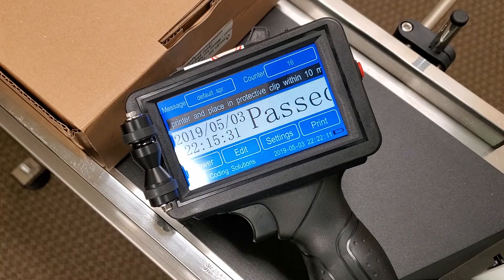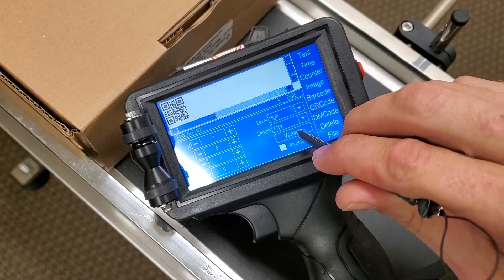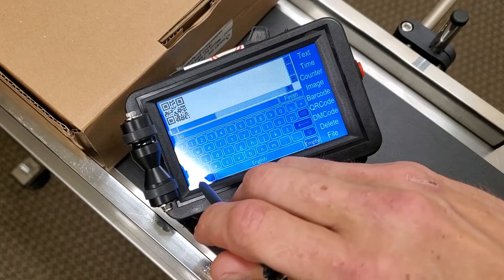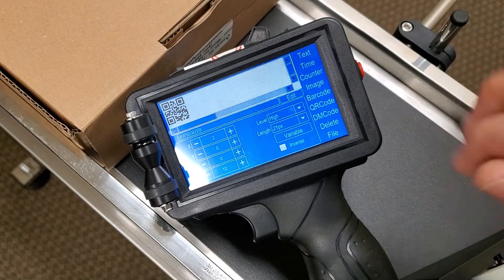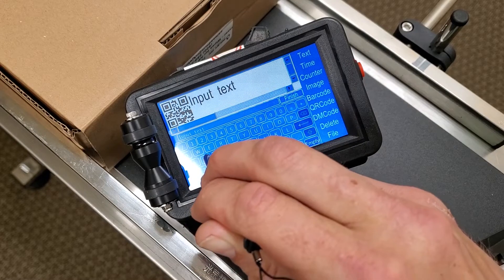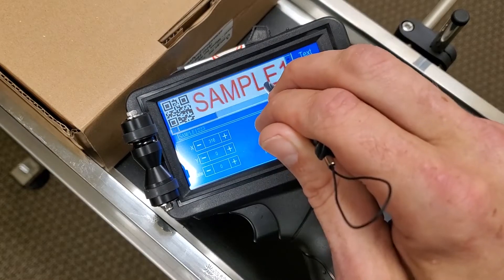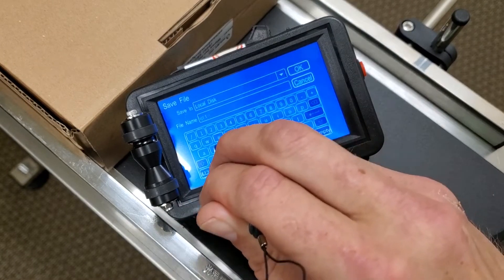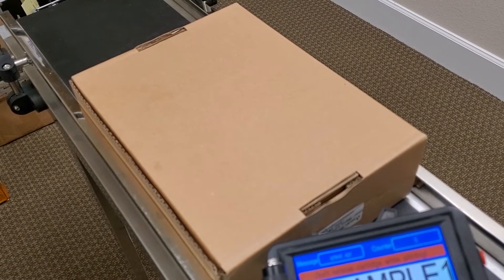Meenjet M6 - How to Create a QR Code with Counter Message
Learn how to create a message with QR code and counter.

The Meenjet M6 is a compact, handheld, all-in-one printer with controller and print head combined in one unit. Print static and variable information such as date codes, counters, lot codes, barcodes and much more. Print with black, white, yellow, blue, red, green and invisible inks on a variety of substrates such as glass, plastic, metal, aluminum, concrete, boxes, etc.

833-9-CODING